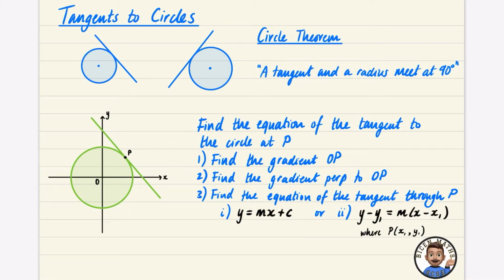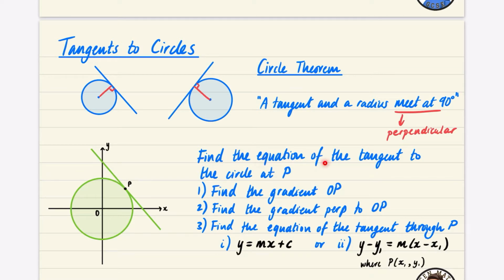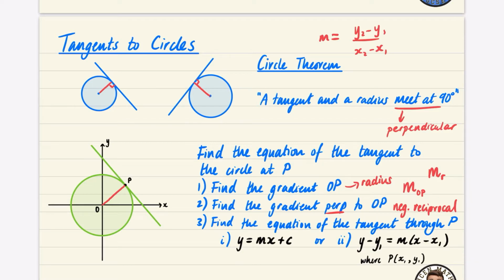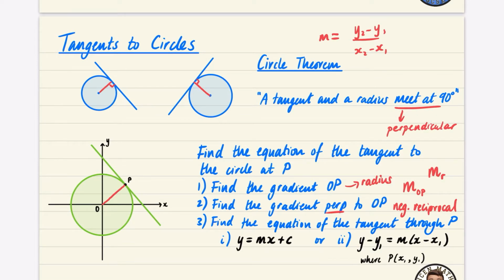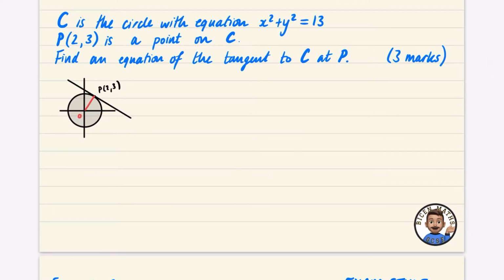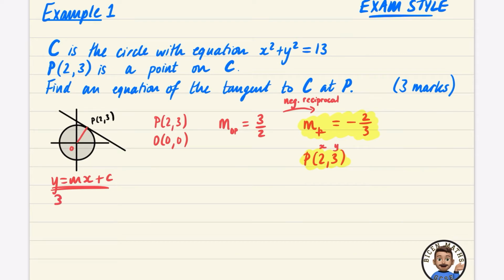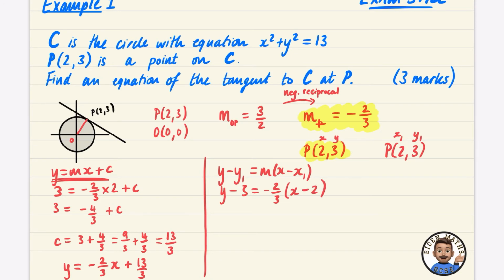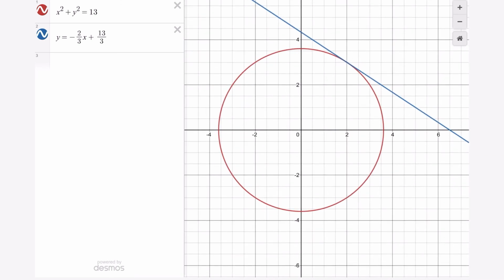Equations of Circles & Tangents 2 • Tangents to Circles pt.1 • GCSE Maths (Higher) 🧩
0:00 How to find tangent equation
4:12 Example 1
9:34 Outro